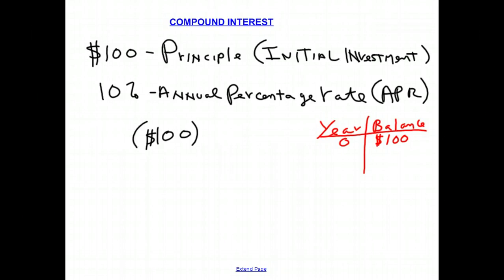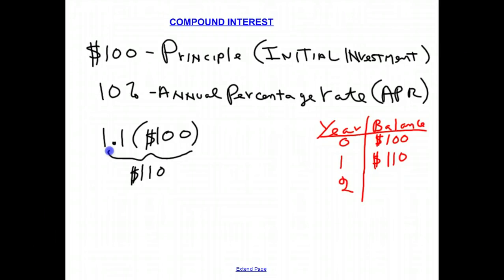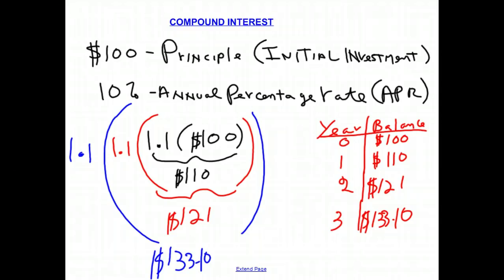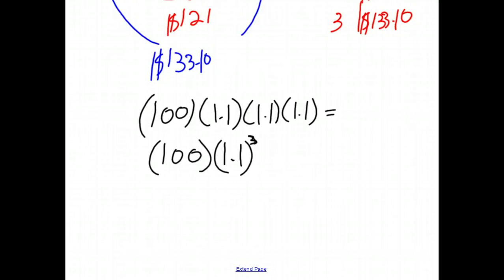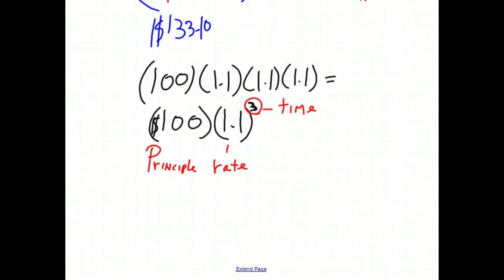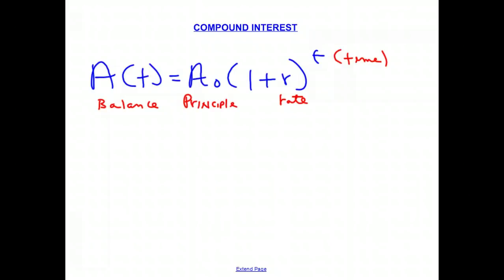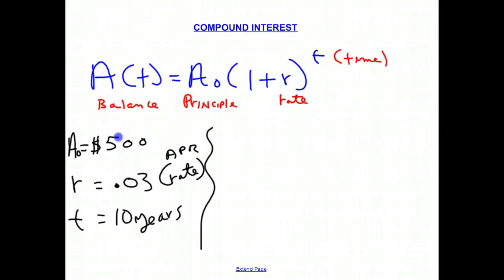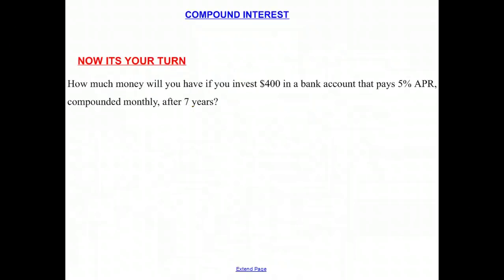Compound Interest - Part 1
This screencast demonstrates how to calculate simple compound interest at annually